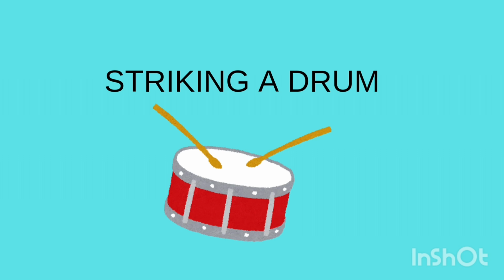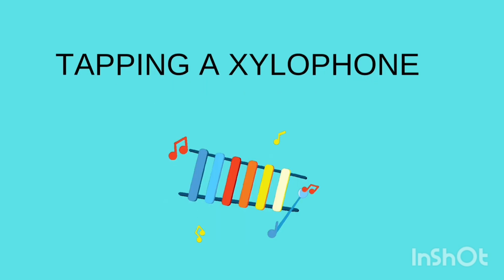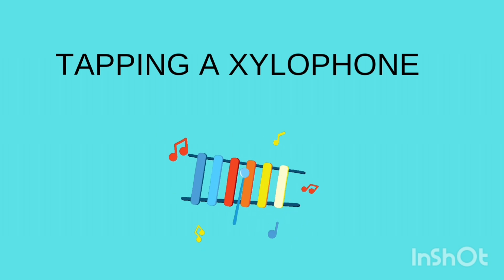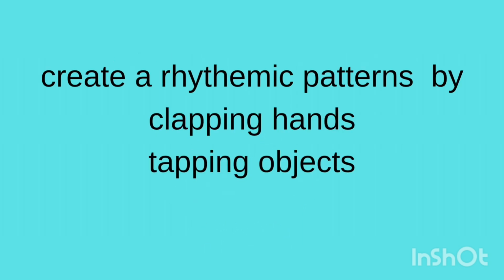how to make kids learn the listening skills ?what are the listening skills ?